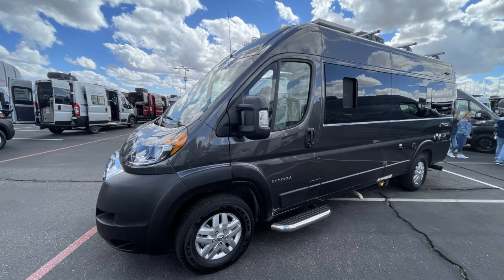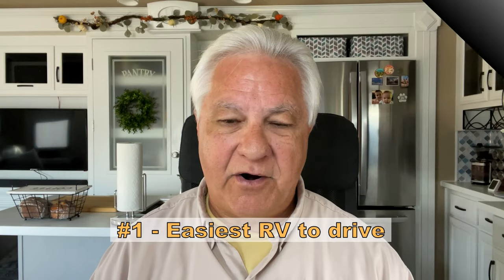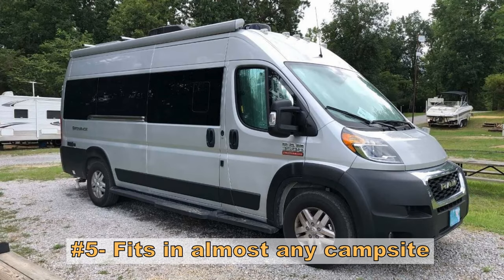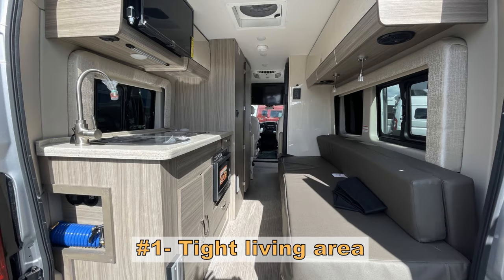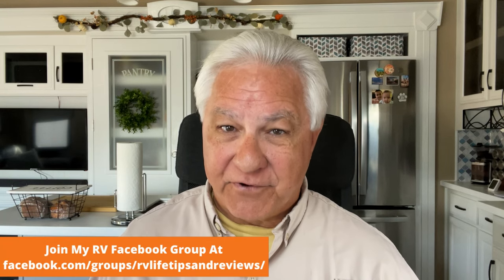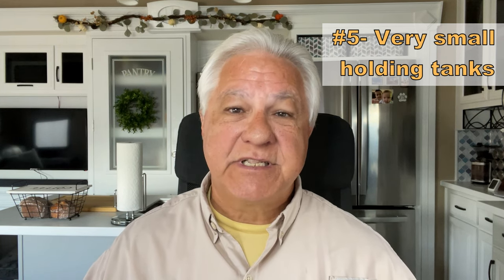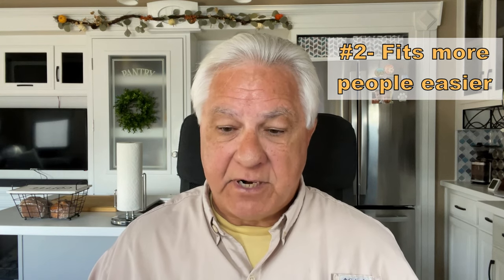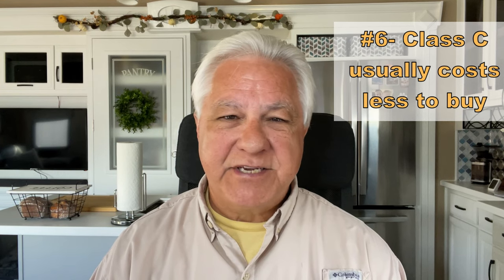Class B RVs vs Class C - Which One Is Best For You?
In the motorhome segment of the RV industry the Class B and Class C types of RVs are the best fit for someone who wants a smaller and more nimble rig that is easy to maneuver. But there are definite advantages and disadvantages to each of these types of RVs. So in this video I cover the pros and cons of both Class Bs and Class Cs to help you decide which one will work best for you and the way you like to travel and camp in an RV.